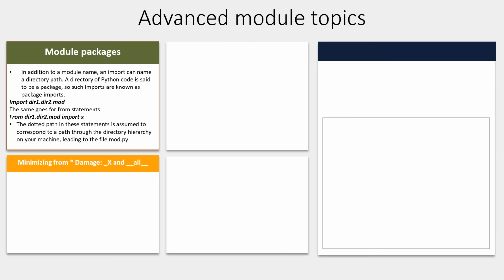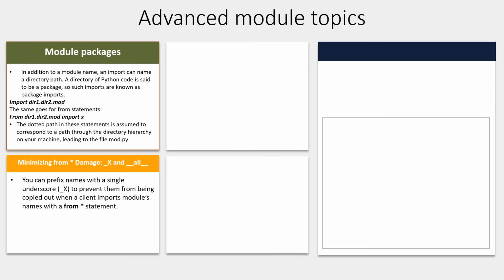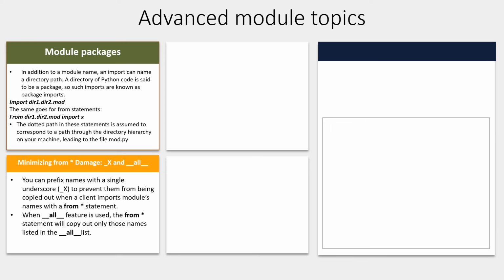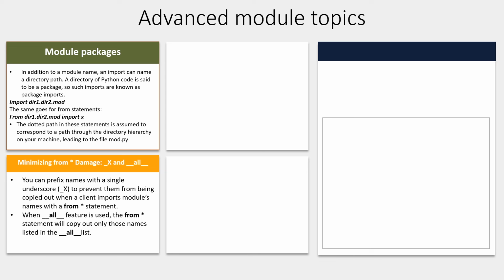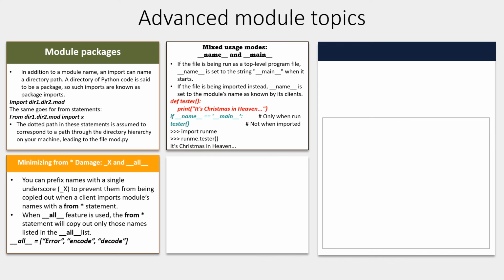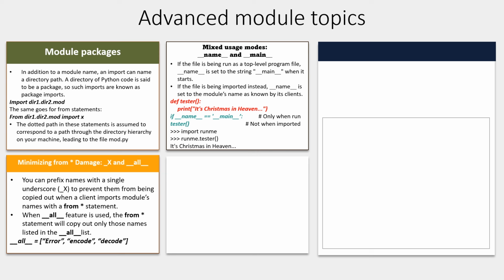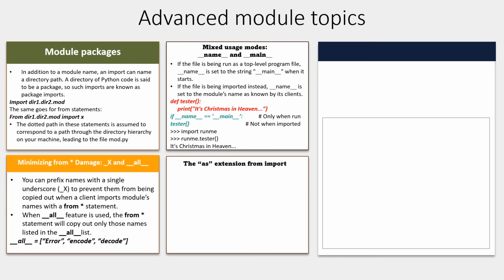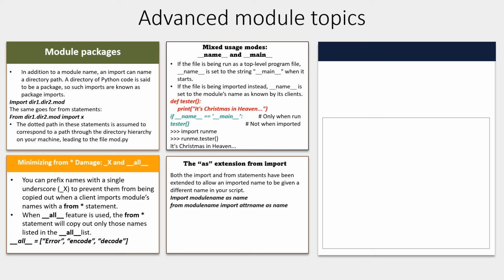IP4Y05part3AdvanceModuleTopics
explore and learn the Advanced Module Topics such as package import, data abstraction etc..